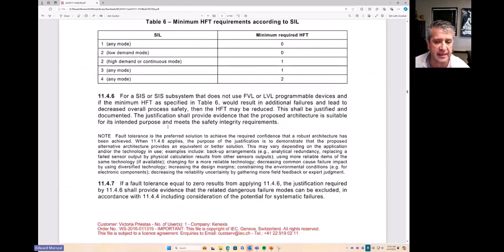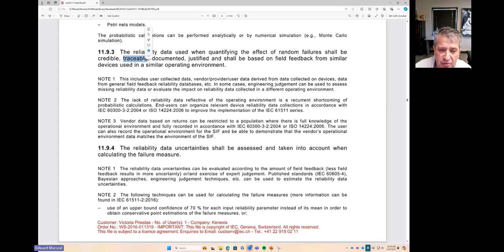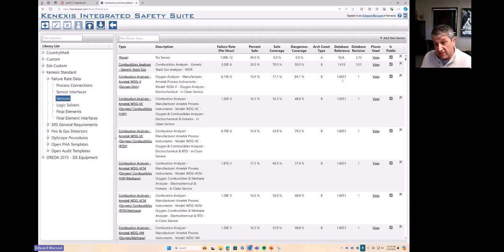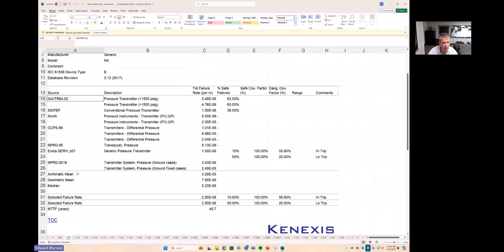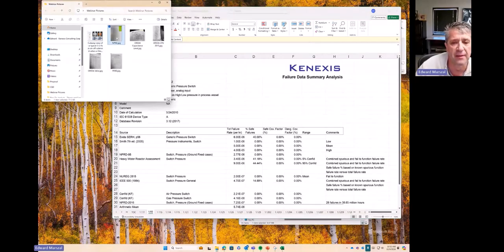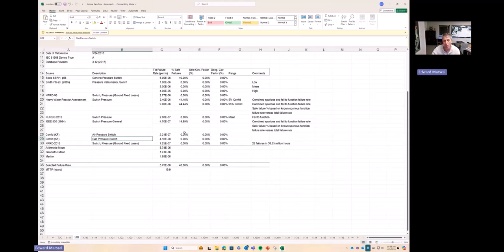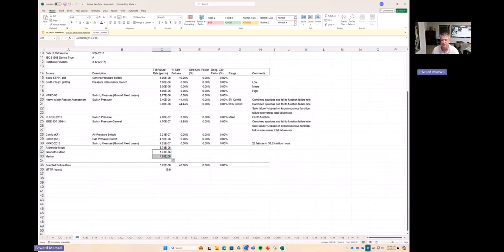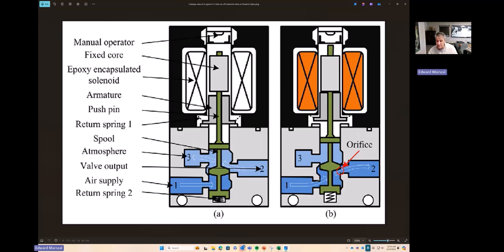Webinar - Development of General Failure Data for SIS Components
This insightful webinar on the calculation of the average Probability of Failure on Demand (PFD) for Safety Instrumented Functions (SIFs), a crucial step in the IEC 61511 safety lifecycle. This session will delve into how PFD depends on various factors, including component failure rates sourced from:

*Vendor data from Failure Modes Effects and Diagnostics Analysis
*Vendor data from field returns
*Field data from operating plants
*Industry data from groups of companies
*Generic data compiled from industry sources

Edward Marszal, President of Kenexis, highlights how Kenexis and other organizations analyze both publicly available and proprietary data to provide “generic” failure rates. Learn about the expert judgment involved in drawing from key sources like the ISA Technical Report, CCPS, OREDA, and NPRD.

The webinar also covers how Kenexis combines data from diverse sources and applies expert analysis to adjust failure rates based on industry relevance and specific failure modes. Discover how these rates are conservatively selected to meet IEC 61511 standards, ensuring a 70% confidence level that actual failure rates are likely lower than estimated.

This webinar is part of Kenexis’ ongoing commitment to providing the industry with the tools and knowledge needed to ensure the highest standards of safety and compliance.